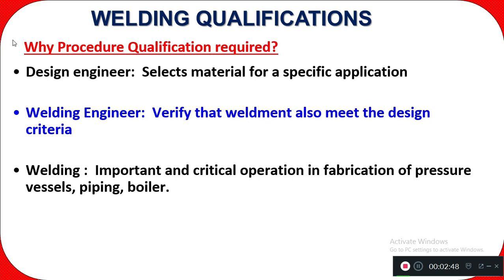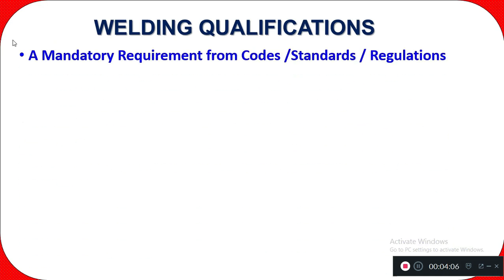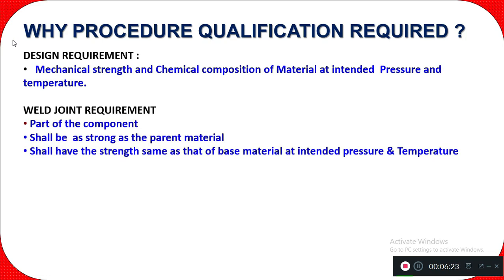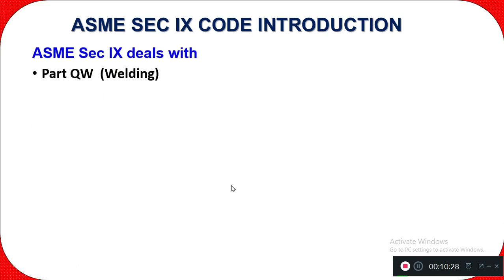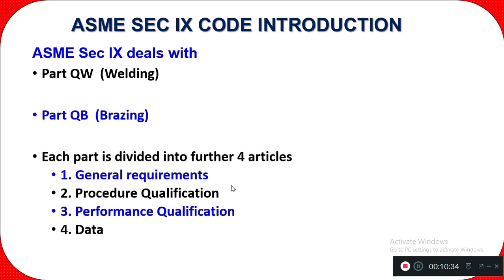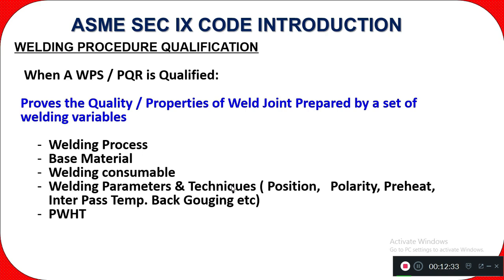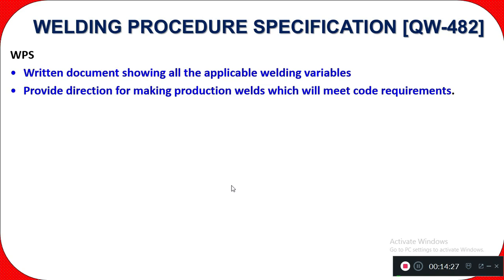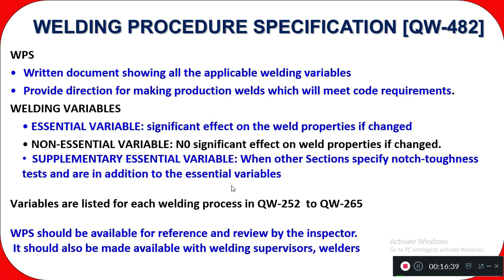Understanding of ASME Sec IX- Welding Qualification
ASME SEC IX Understanding and welding Qulaification
The video is presenting basics of understanding the ASME Sec IX and welding qualification requirements .

This channel explain Regarding , WPS , PQR , welding in various process Piping , NDT and Painting related topic including defects analysis , acceptance criteria of defects , WPS , PQR , HOW to read WPS , filler rod , consumable , Electrode selection , Piping Isometric , Codes and Standards , Pipeline Coating /Wrapping used in piping Industry, Certification Exam API, CSWIP Question and answer , Understandings the ASME SEC ix  Etc